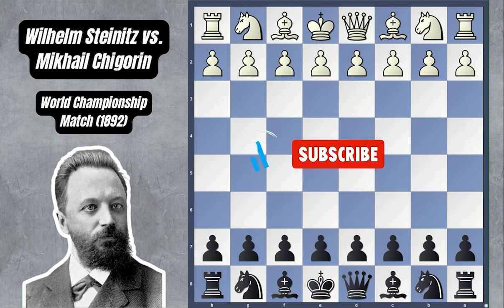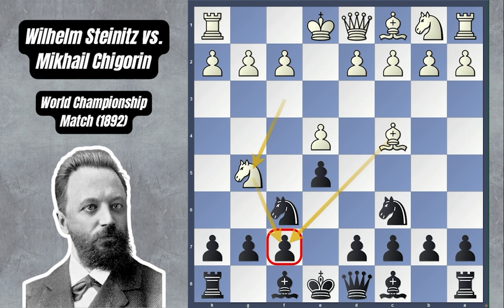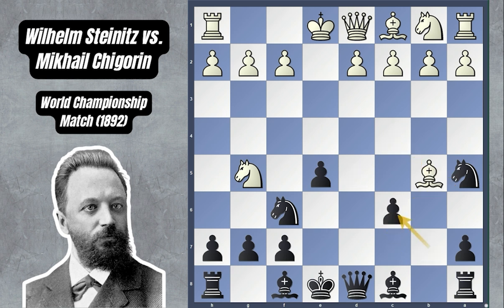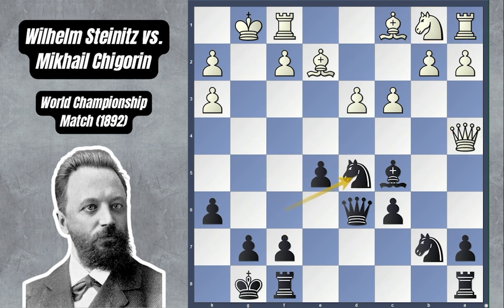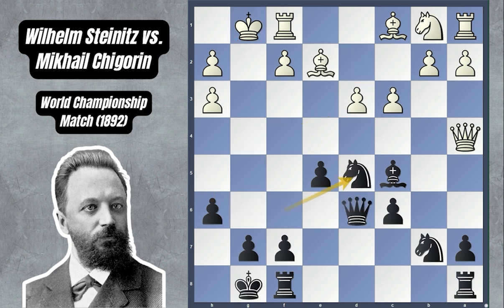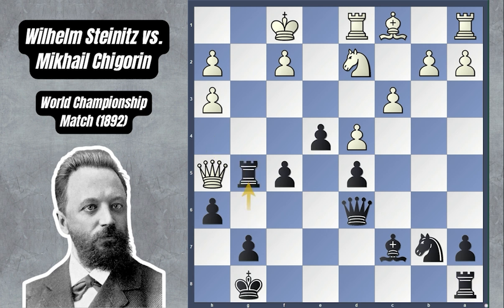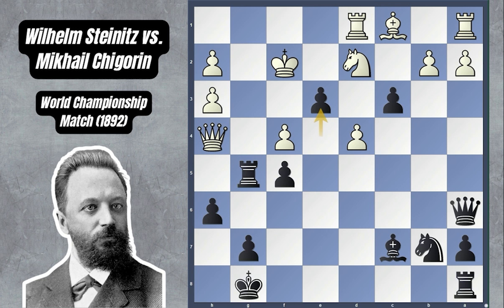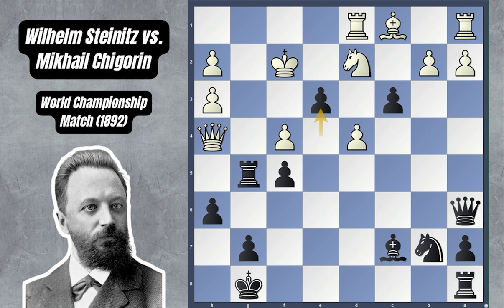Fried Liver Failing! | Wilhelm Steinitz vs. Mikhail Chigorin (World Championship, 1892)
Mikhail Chigorin was a very exciting, dynamic chess player and in this game - from his world championship match against Steinitz from 1892 - he gives a great example of why neglecting development is dangerous...

Opening: Italian Game, Fried Liver Attack (C59)
Location: Moscow (World Championship Match)